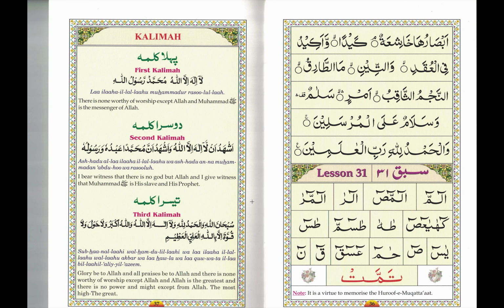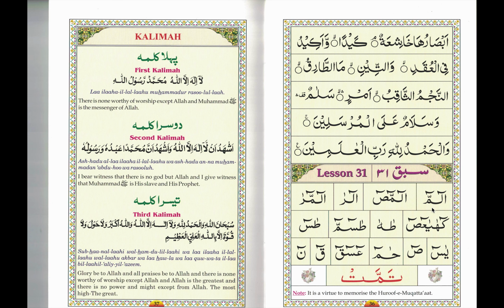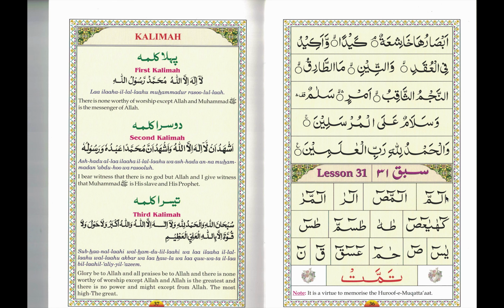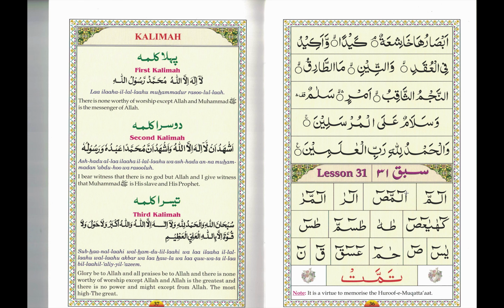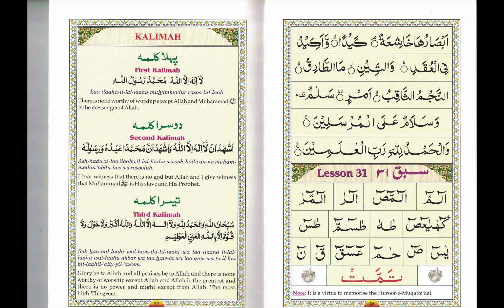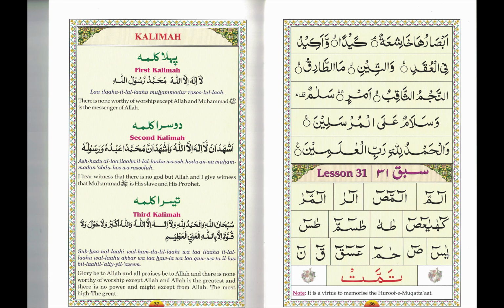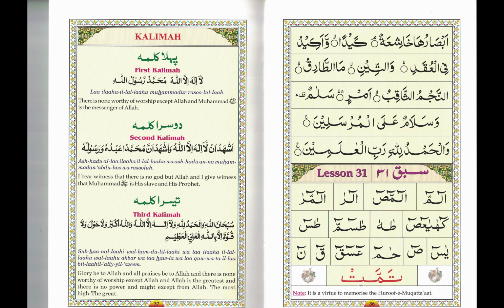Ahsan al Qawa'id - Lesson 31 Pg. 36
Darul-ilm, Chatham

final lession on the huruf al-muqatta'at